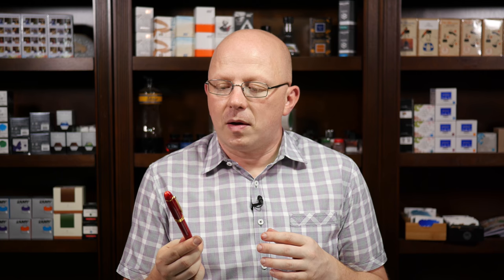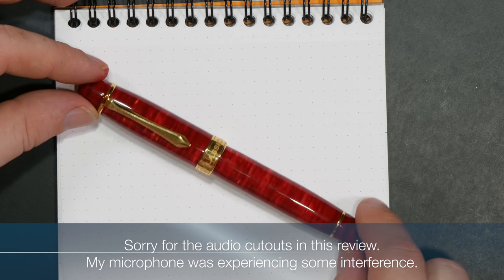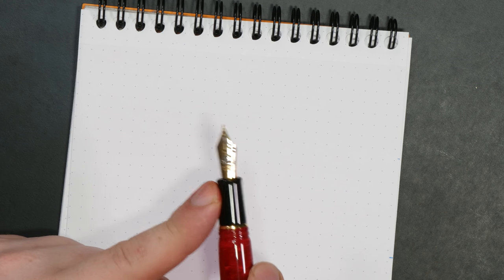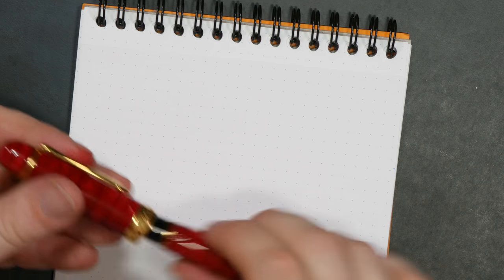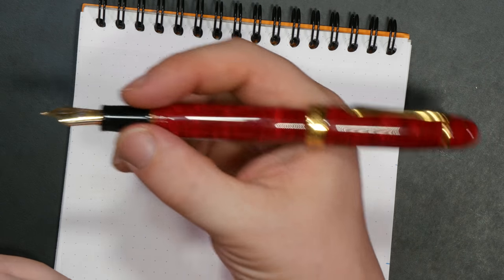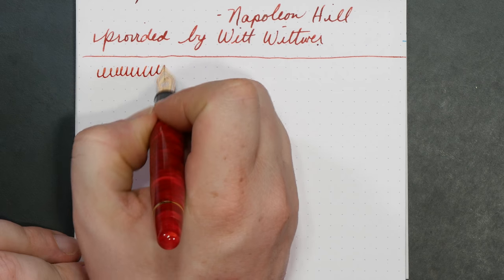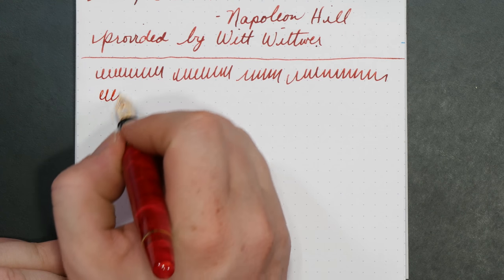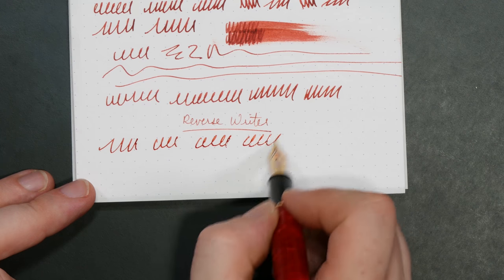Classic Pens LM1 Red Flame | Fountain Pen Review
1:30 - Design Overview
8:05 - Measurements and Comparisons
9:00 - Writing Sample
10:50 - Writing Review
14:00- Value and Wrap-up